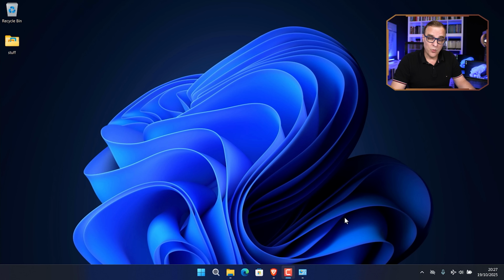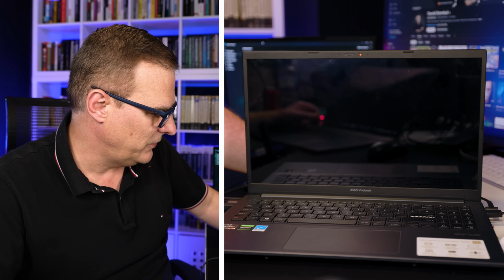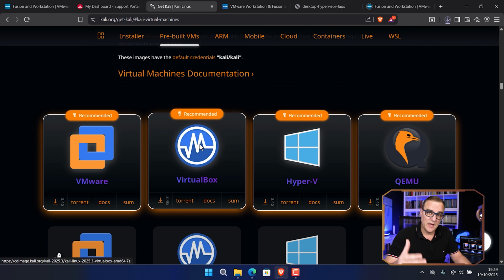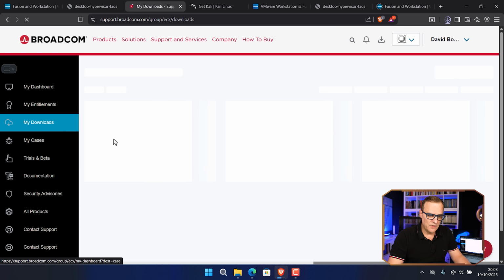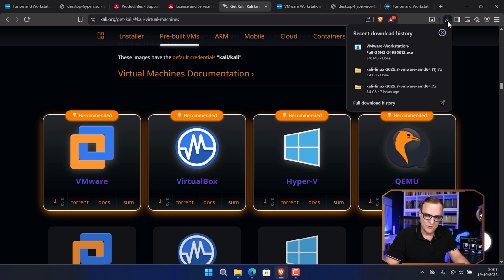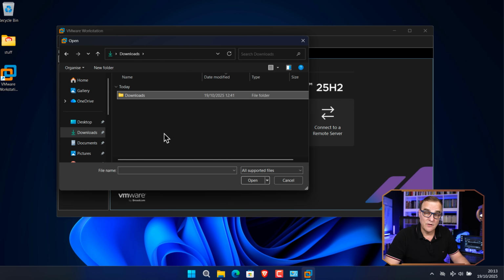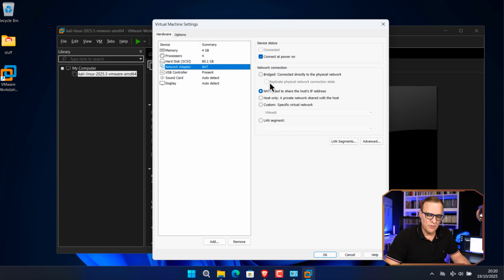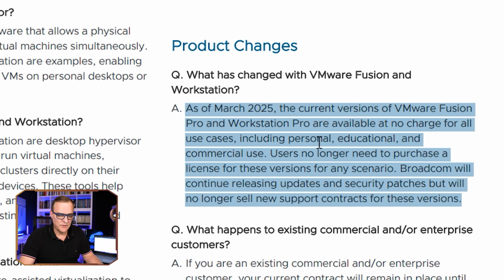VMware Pro is FREE. Install Kali Linux on Windows 11 NOW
Set up Kali Linux on Windows 11 using the now free VMware Workstation Pro. Enable virtualization in BIOS, import the Kali VM, pick NAT or bridged, and optimize performance in minutes.

// MY STUFF //

// MENU //
0:00 - VMware Workstation Pro & Fusion now free
01:25 - Proton VPN sponsored segment
03:03 - Enabling virtualization in BIOS
08:14 - Downloading VMware Workstation Pro (or Fusion)
13:46 - Installing VMware Workstation Pro
(or Fusion)
15:50 - Setting up VMware Workstation Pro (or Fusion)
19:01 - Running Kali Linux in VMware Workstation Pro
20:56 - Conclusion